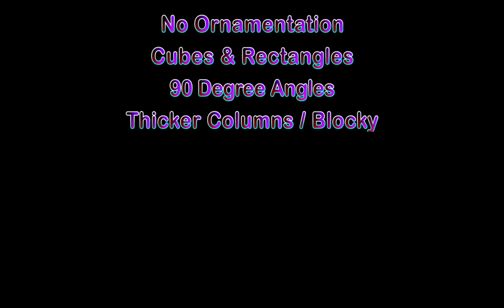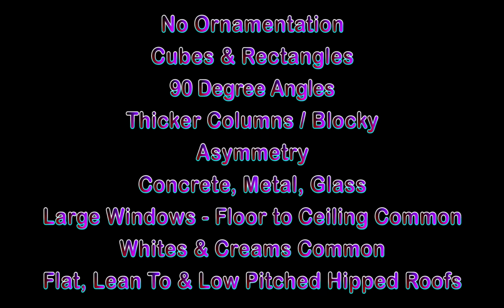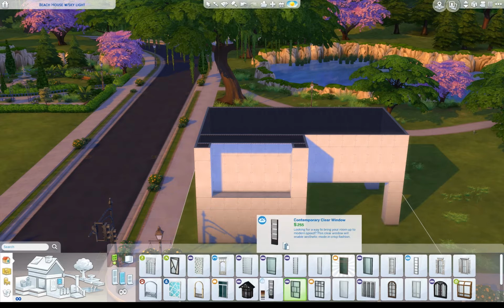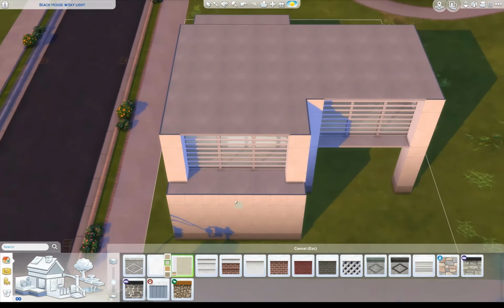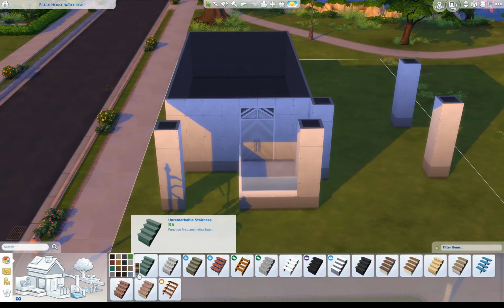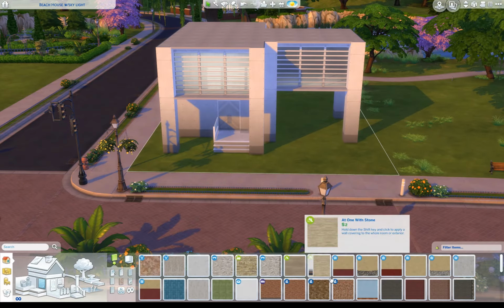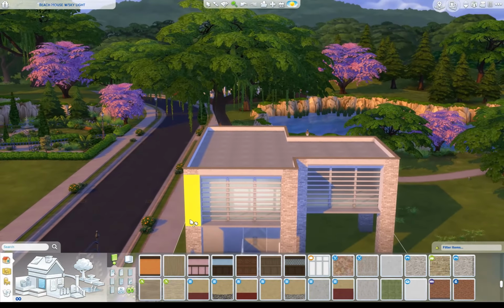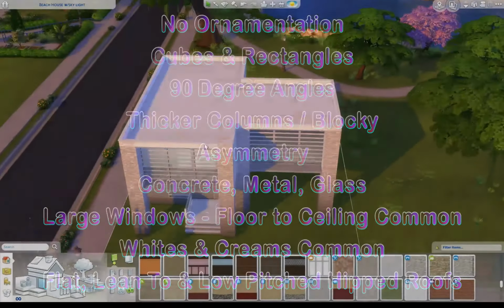Learn How to Build a Modern Home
Modern Architecture - Learn How to Build / Design Modern Homes - A The Sims 4 Tutorial

This how-to video goes over the elements of modern architecture, discussing shapes, materials, colors, structure and more.

I hope you enjoy your visit. You can also follow me on.

Build:
EA ID: KrystalGamer1
Build Name: Mechanic's Modernist